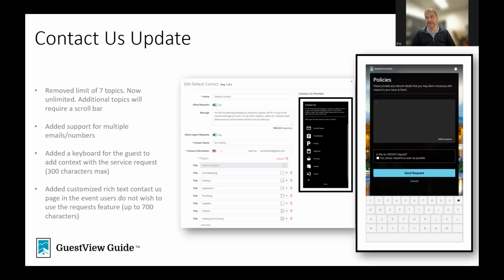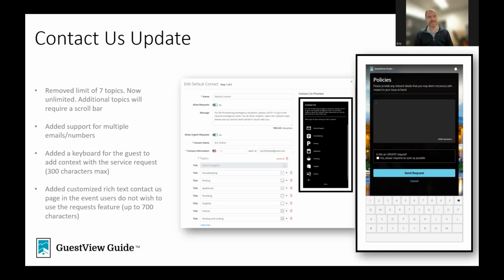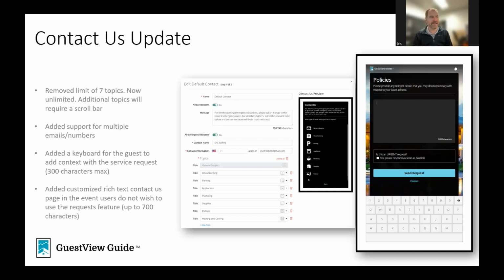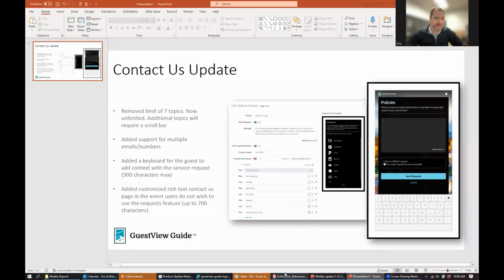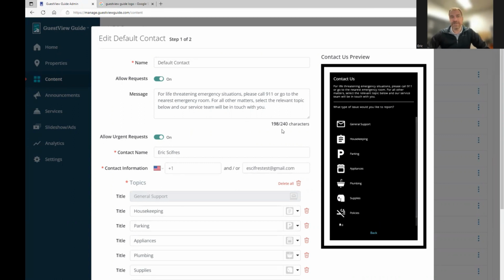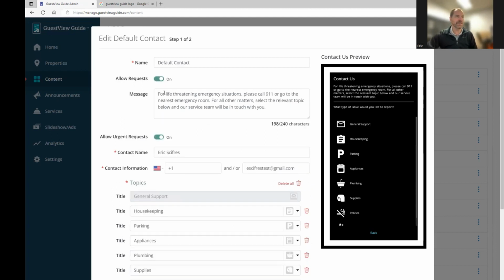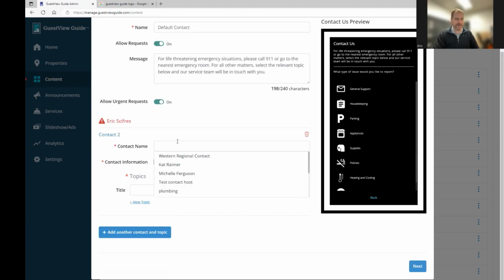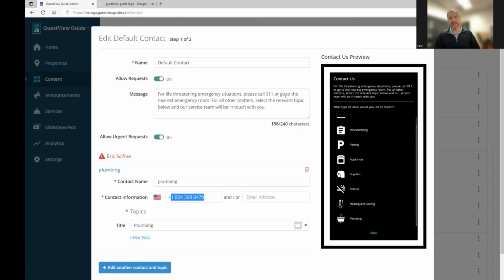Contact Us Feature GuestView Guide Product Update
You can now assign different contacts to different topics.